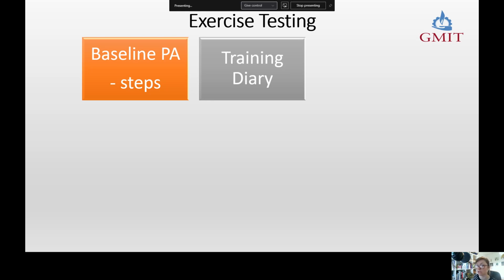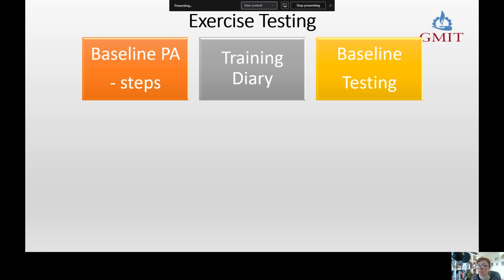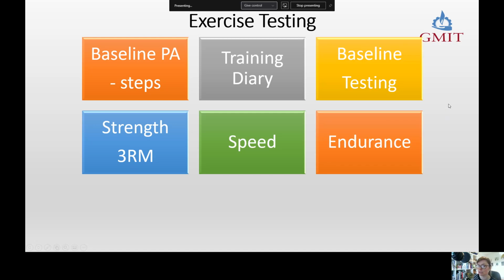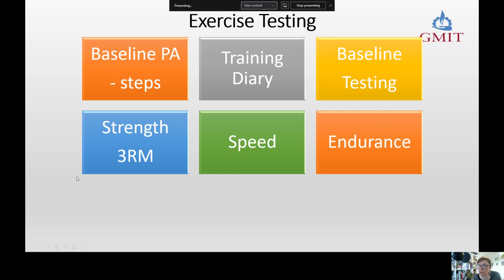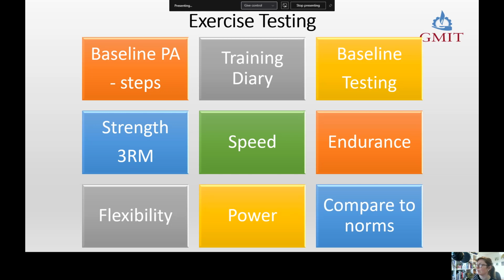4 Case study exercise testing